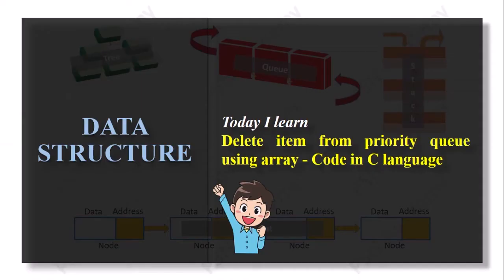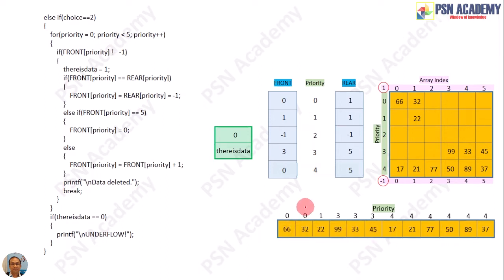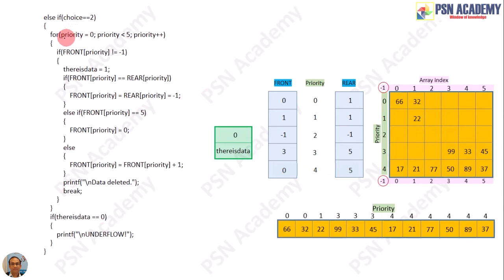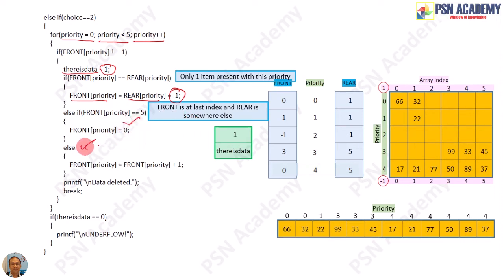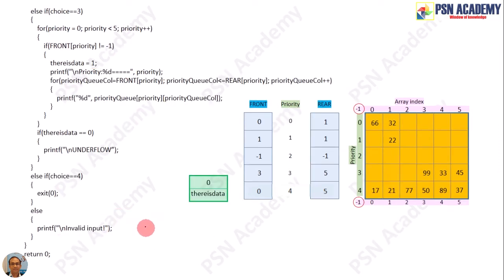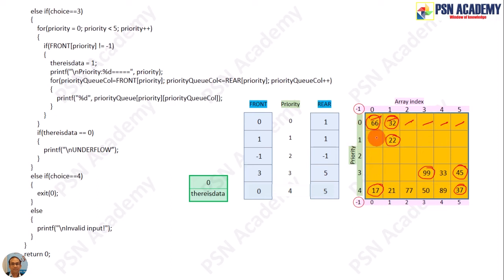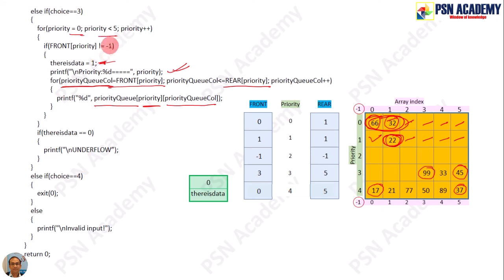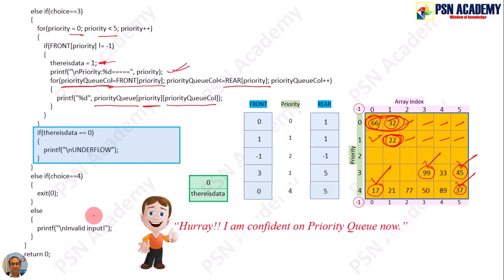8. PRIORITY QUEUE using array | How to delete item | Code in C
This video explains how to delete an item from a priority queue that has been implemented using 2D array.
This algorithm deletes and processes the first element in a priority queue maintained by a two-dimensional array QUEUE.
1. (Find the first non-empty queue.]
     Find the smallest K such that FRONT[K] != NULL.
2. Delete and process the front element in row K of QUEUE.
3. Exit.